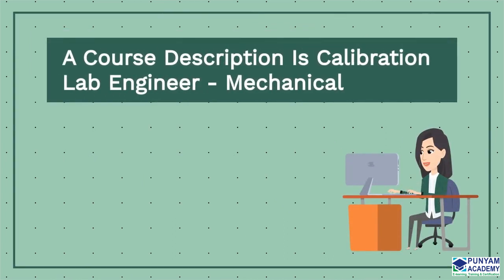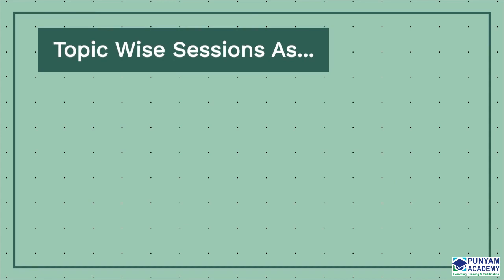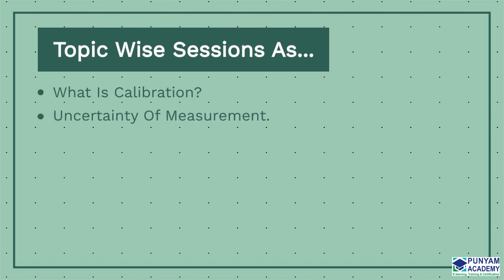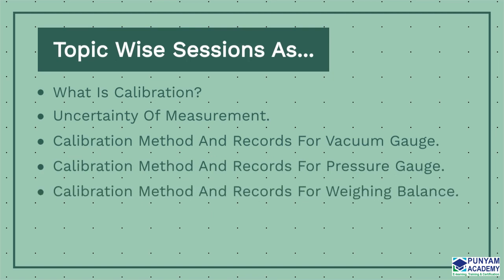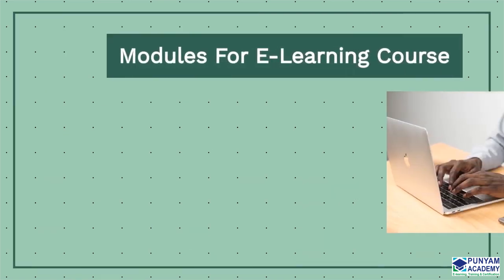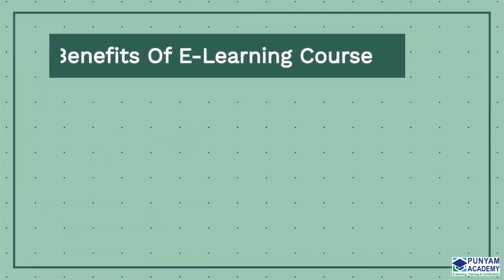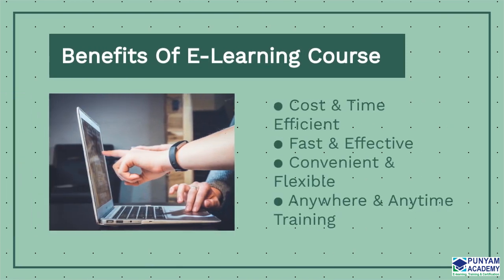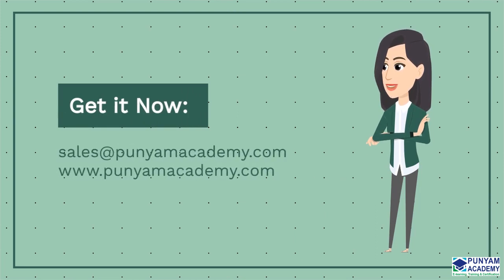Certified Calibration Lab Engineer - Mechanical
This e-learning training course designed to provide the knowledge and clear understanding of the basic requirements of conducting in-house calibration and maintenance of Mechanical Instruments.